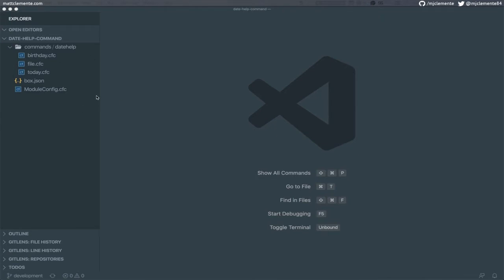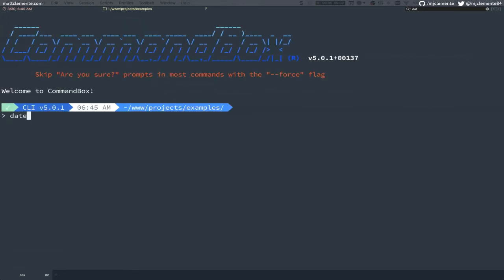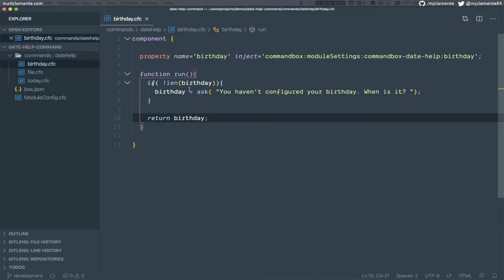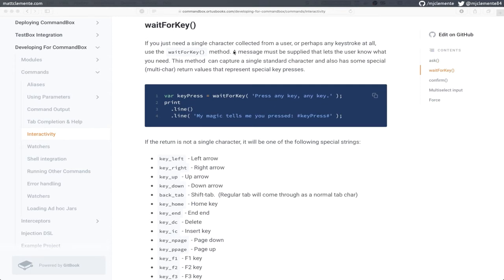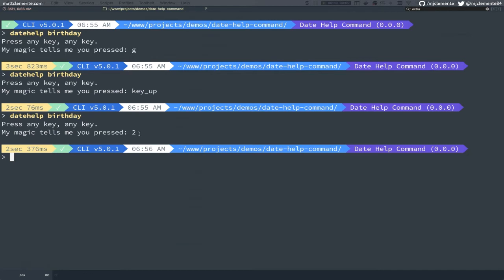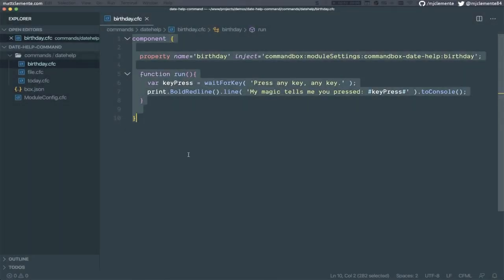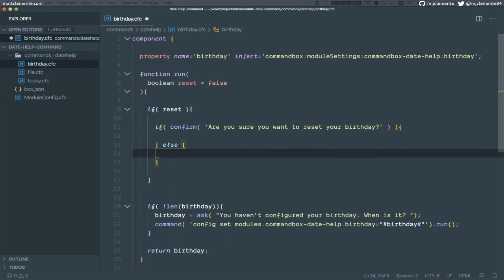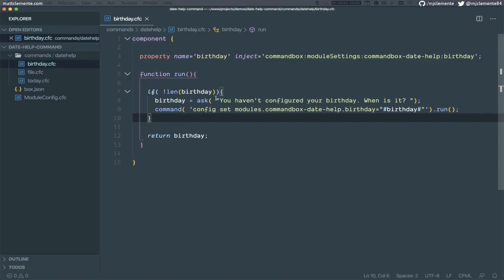Adding Basic Interactivity to CommandBox Custom Commands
Let's take a look at adding basic interactivity to CommandBox custom commands. In this video, I cover the functions ask(), waitforkey(), and confirm(). These handy methods streamline the process of asking a user for information, and then using their response within your command.